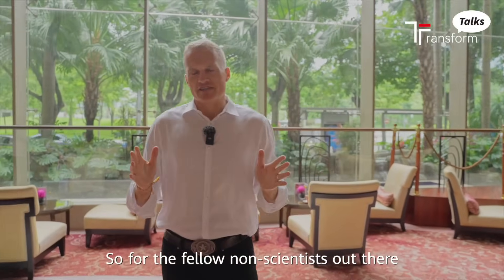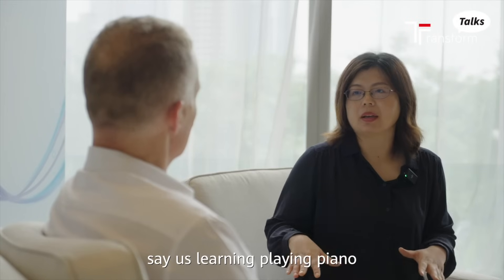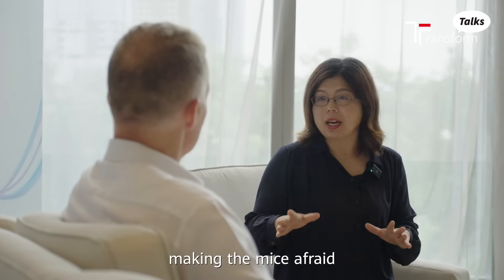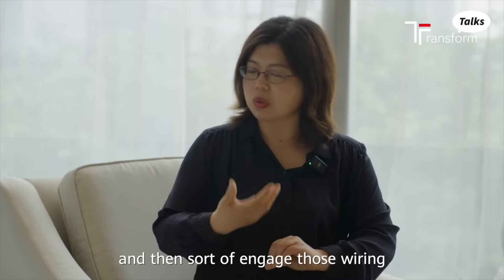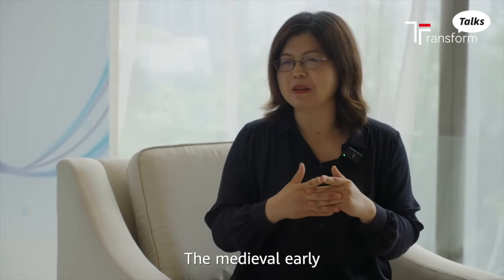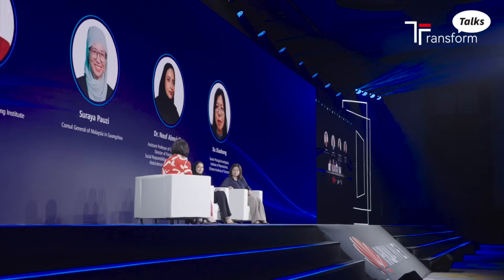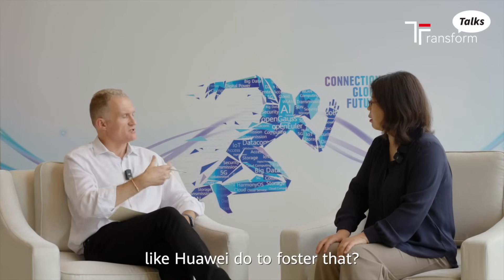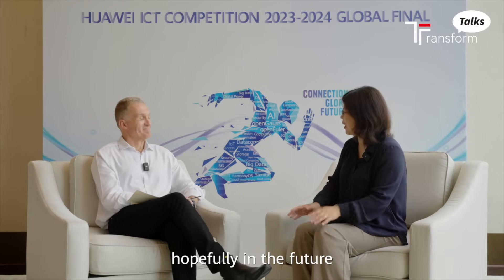Re-wiring the human brain for better outcomes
By studying innate animal behavior, Dr. Xu Xiao Hong of the Chinese Academy of Sciences said, in this TransformTalks interview, that we can better understand the evolutionary history of humans.